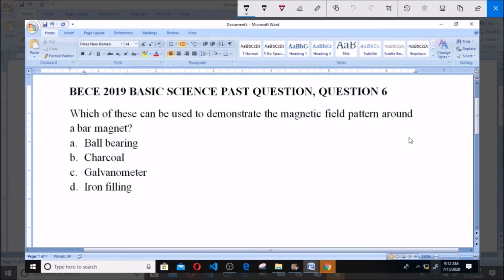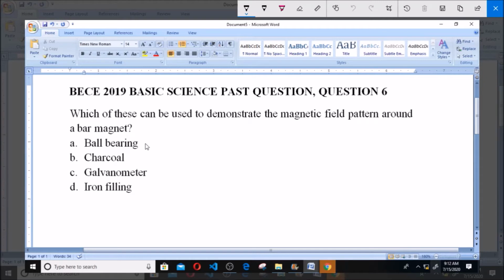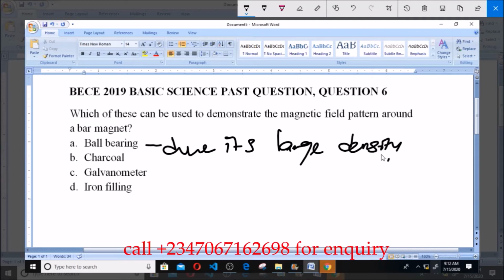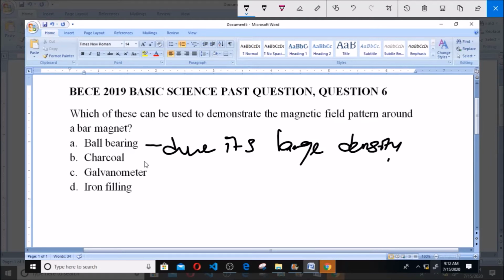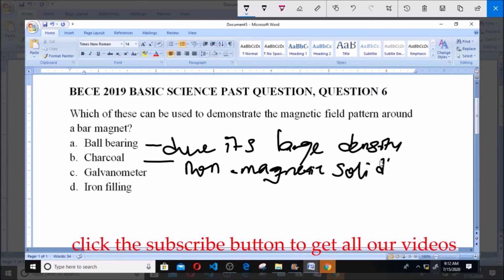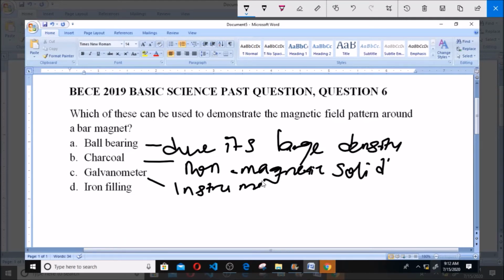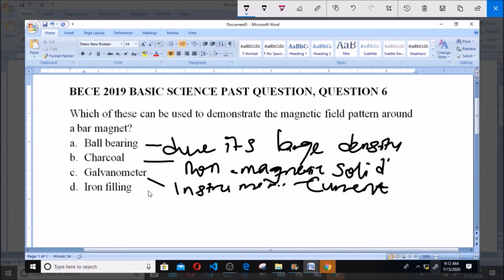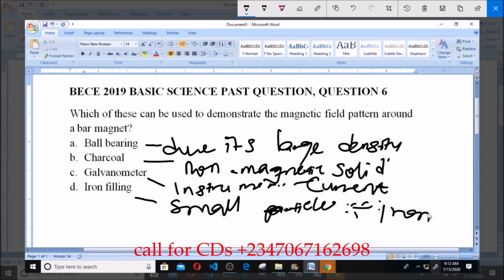BECE 2019 BASIC SCIENCE PAST QUESTION 6 Magnetism